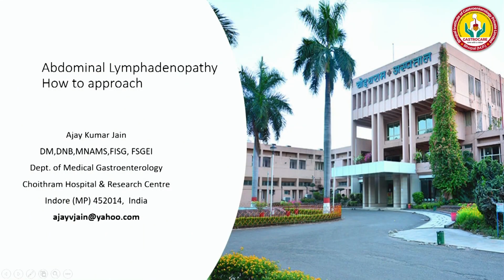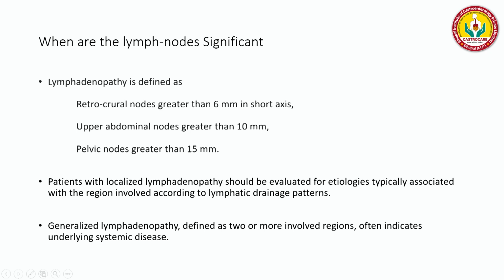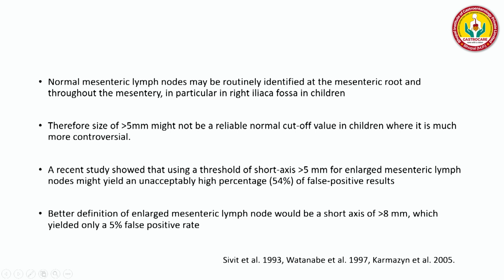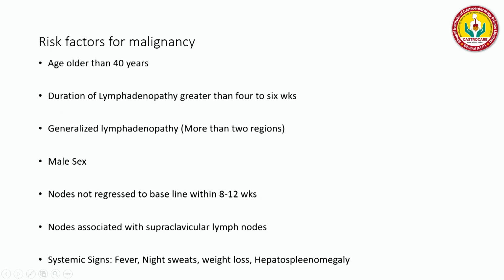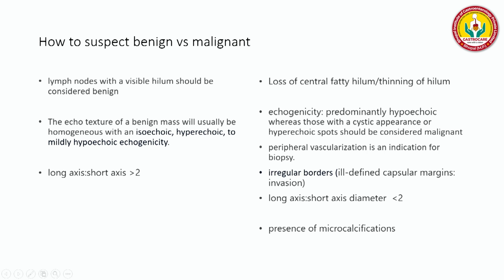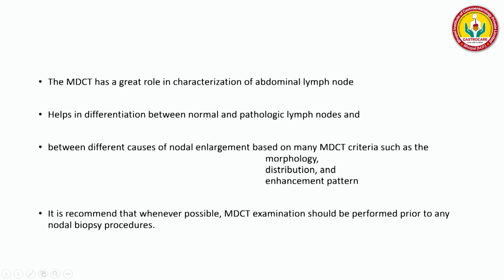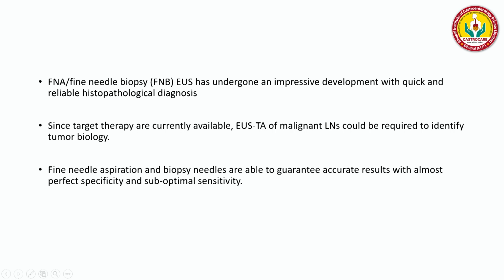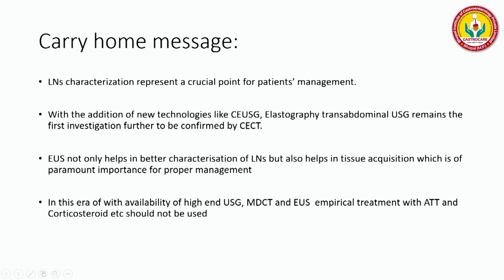Dr. Ajay Jain talk about 'Abdominal Lymphadenopathy - how to approach', at BIG UPDATE CANCON 2024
Dr. Ajay Jain talk about 'Abdominal Lymphadenopathy - how to approach', at BIG UPDATE CANCON 2024. organised by "Bhopal Institute of Gastroenterology" and "GastroCare Hospital Bhopal"